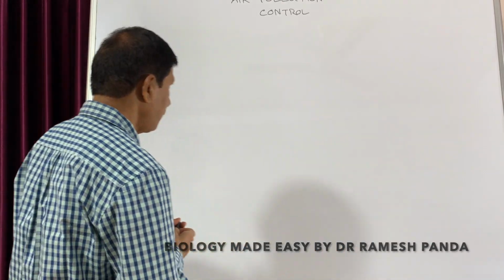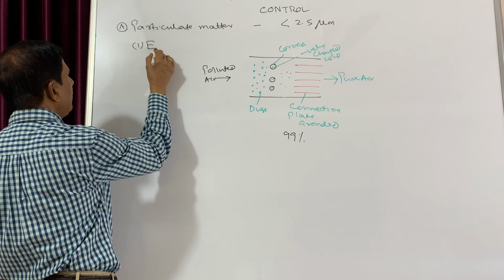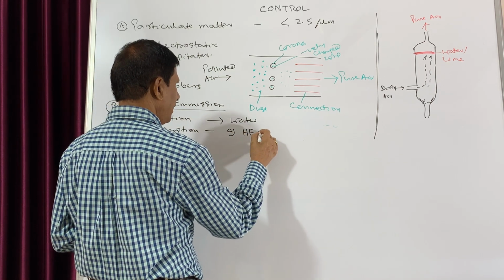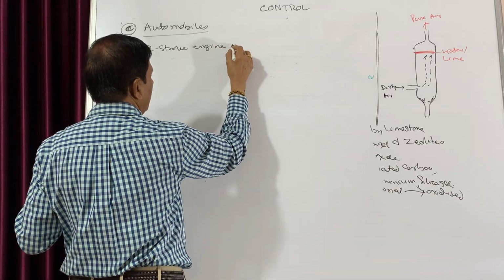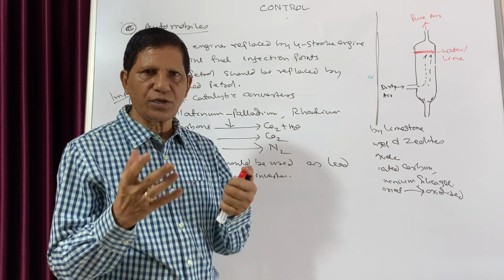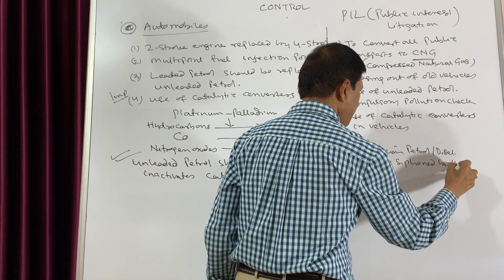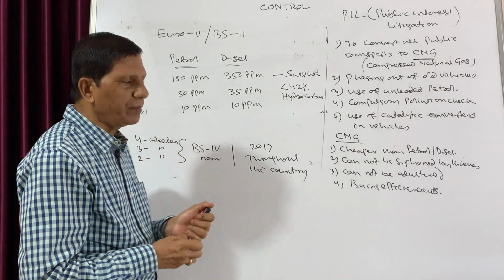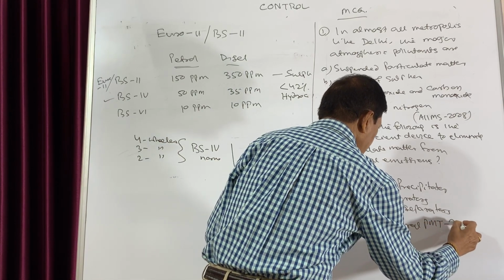CONTROL OF AIR POLLUTION | ENVIRONMENTAL ISSUES PART-5 | NEET | CLASS-12 | Dr Ramesh Panda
This video discusses the measures that can control air pollution.scrubbers CNG BS-II#BS-1V#BS-VI#EURO-II